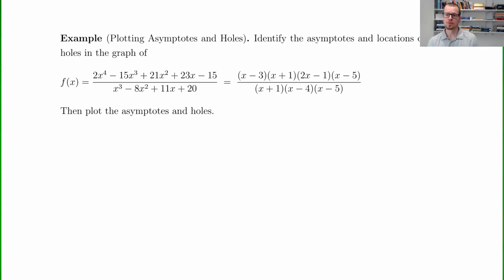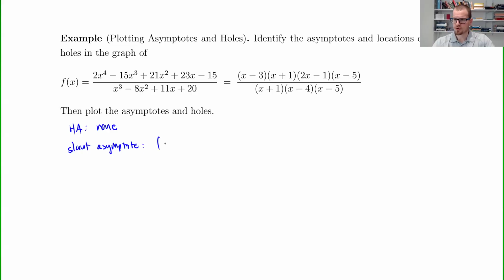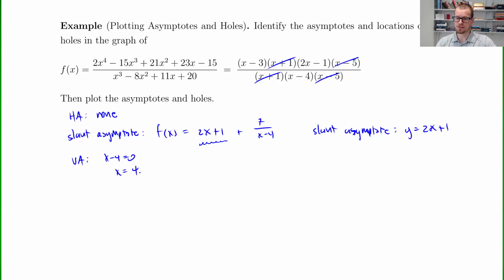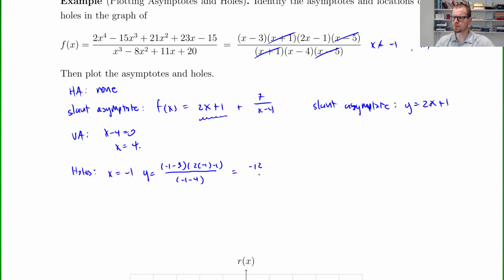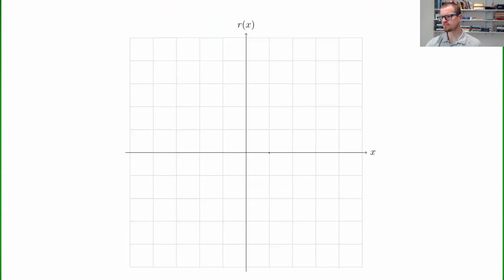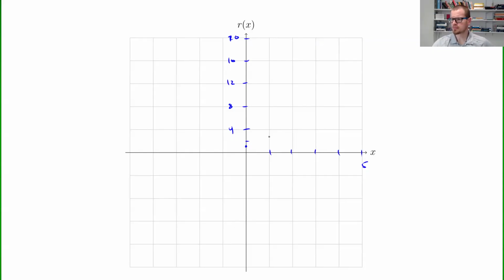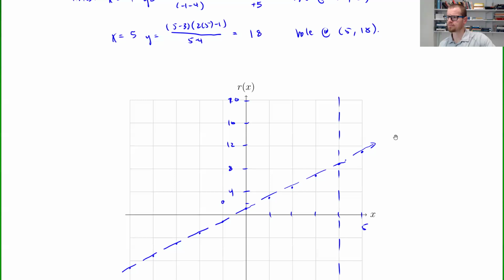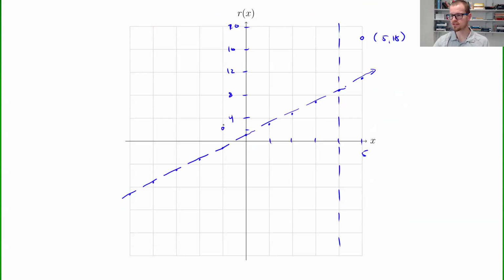Rational Functions: Identifying and Plotting Asymptotes and Holes II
In this video, Dr Reynhout identifies the vertical and slant asymptotes, and holes in the graph of a rational function.

Since the graph has a slant asymptote, it does not have a horizontal asymptote.